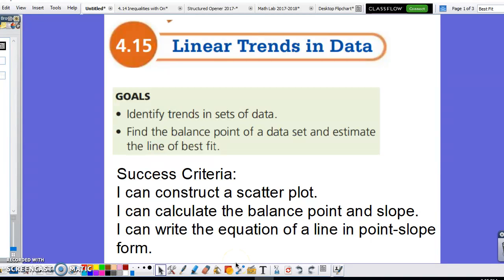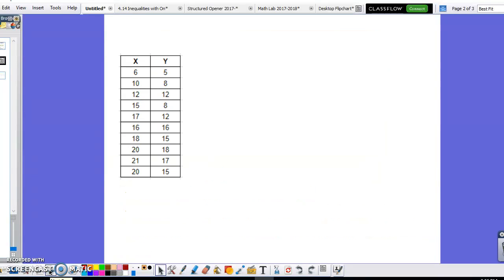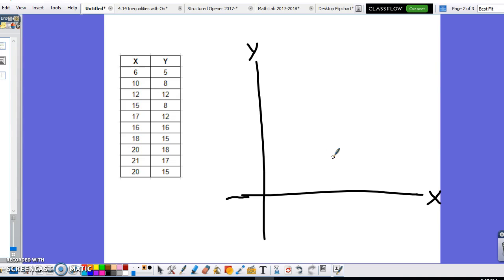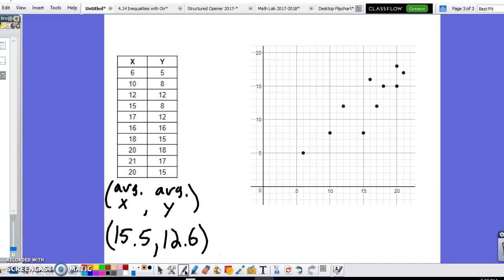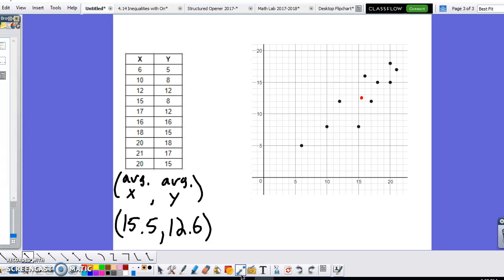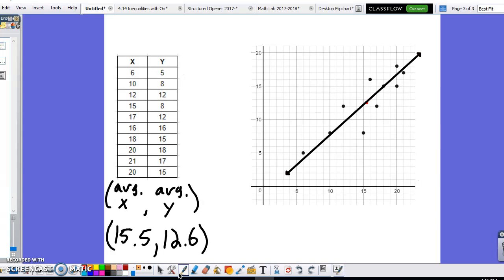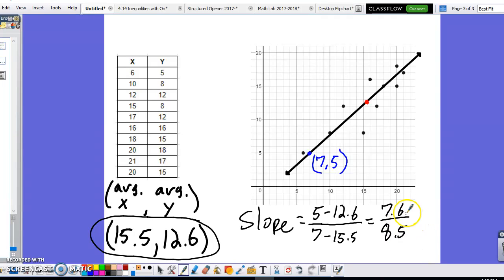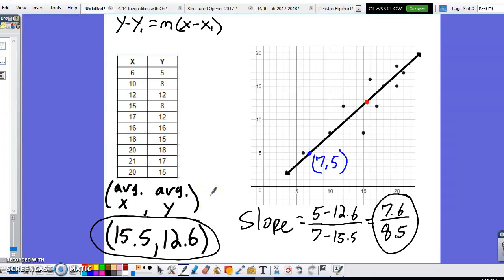4.15 Linear Trends in Data